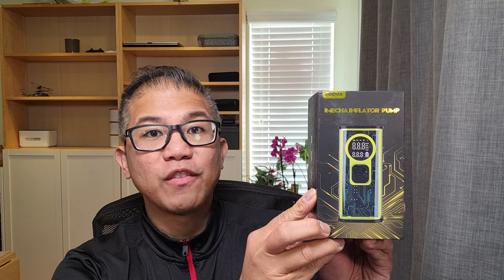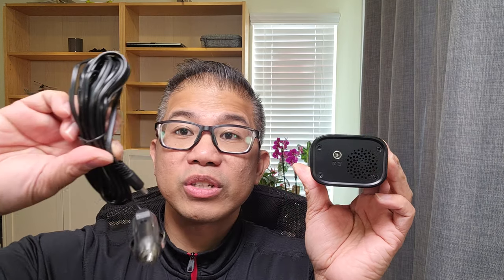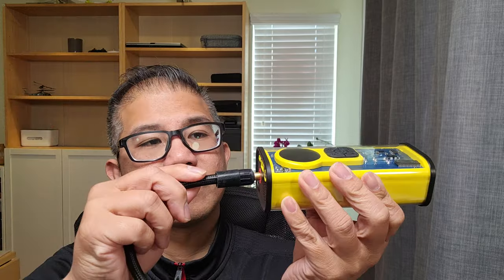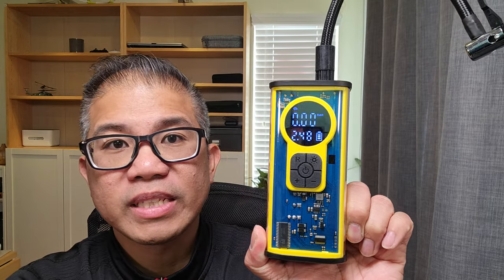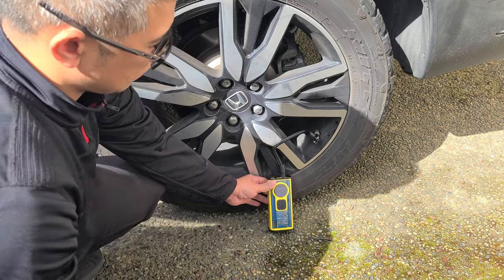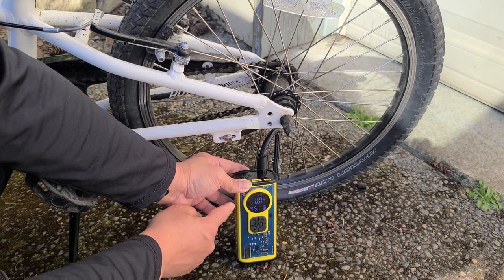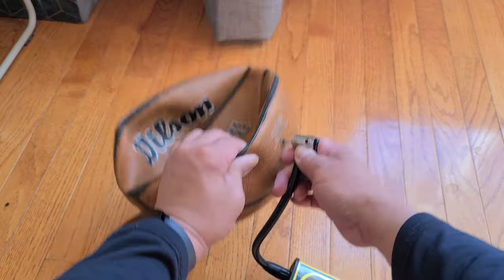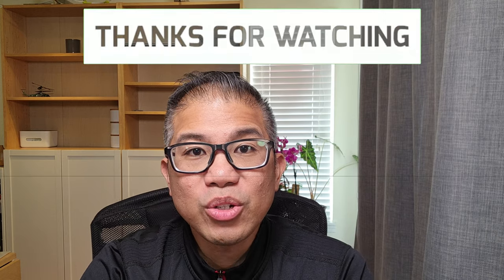How to use Vogma Tire Inflator | Portable Air Compressor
Welcome back everyone! Today we will show you how to use Vogma Tire Inflator | Portable Air Compressor. Vogma Portable Air Compressor stands out with its transparent machine armor design, offering a glimpse into the internal circuitry. This unique aesthetic not only enhances its appeal but also sets it apart from conventional electric air pumps.

Tools needed:
None

Install time:
Instant

Difficulty level:
Very Easy

👉Vogma Tire Inflator Portable Air Compressor